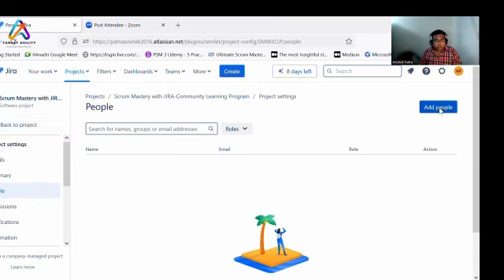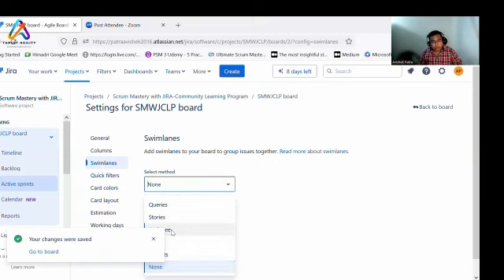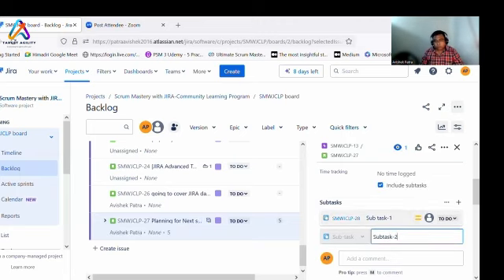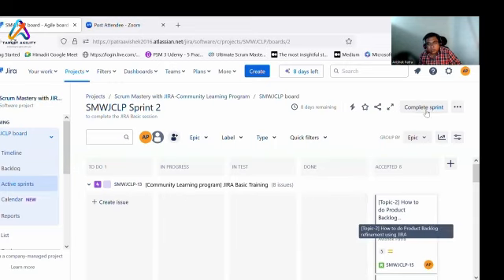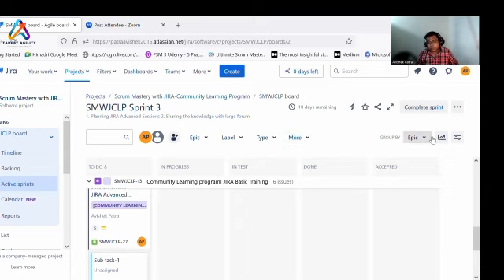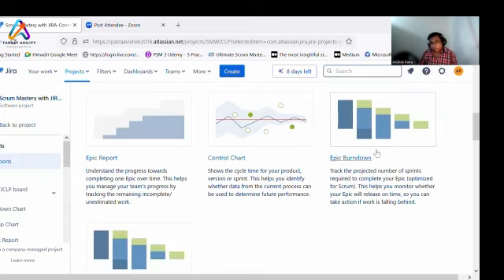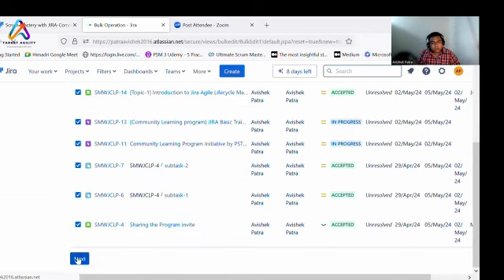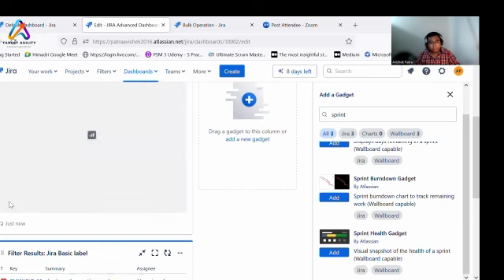Scrum Mastery with Jira ALM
Learn to master Sprint Planning, execution, Daily Scrum, and more. Discover the power of Jira’s reports and dashboards for effective progress tracking.